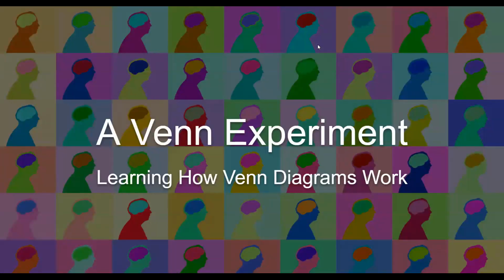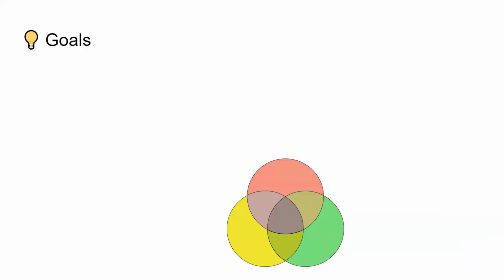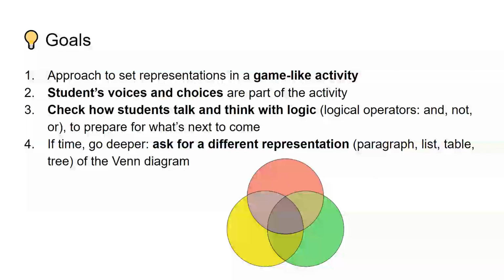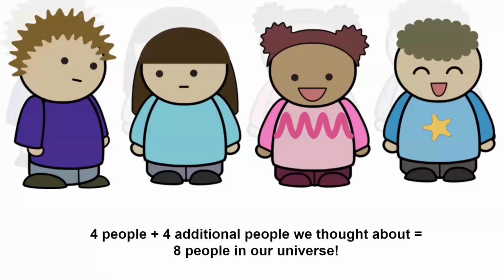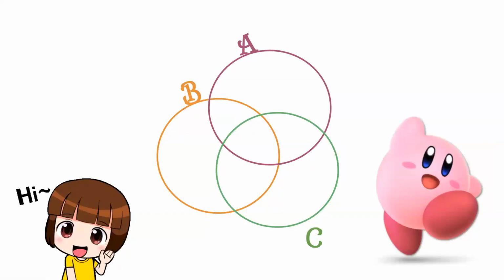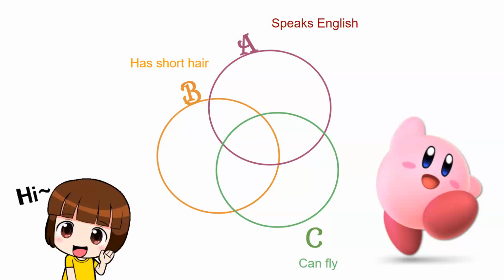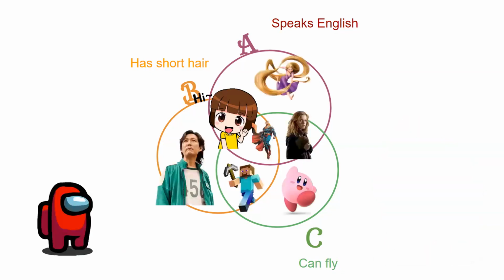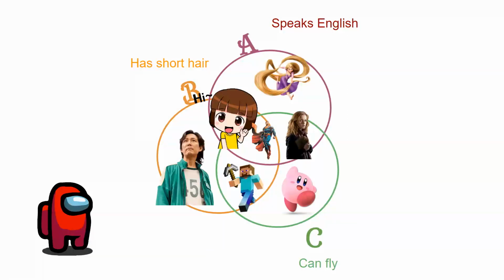M4 - Part 1 i - A Venn Experiment - Fall 2023 - UCI MATH CEO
By Quynh